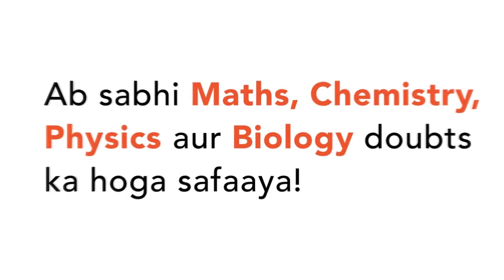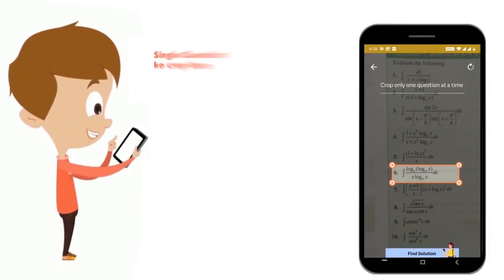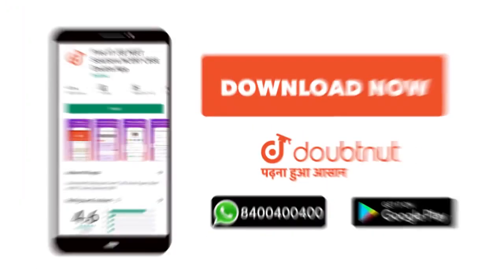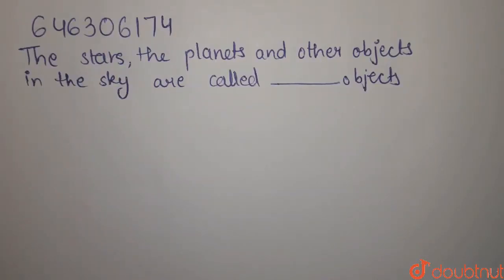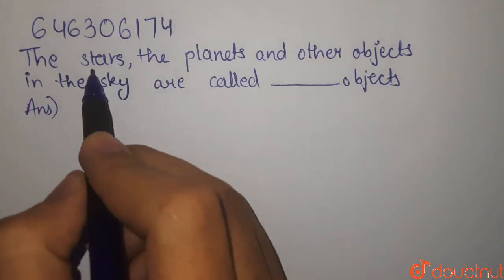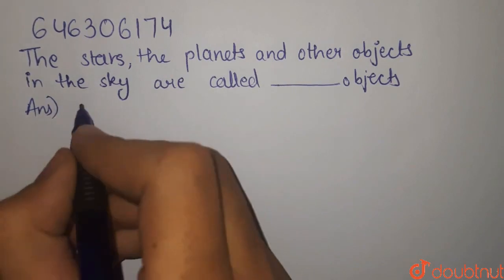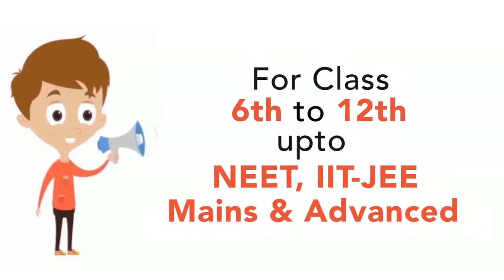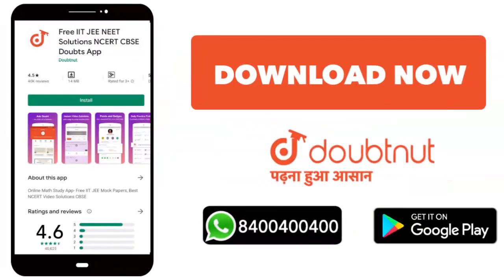The stars, the planets and other objects in the sky are called _______objects. | CLASS 8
The stars, the planets and other objects in the sky are called _______objects.
Class: 8
Subject: PHYSICS
Chapter: STARS AND THE SOLAR SYSTEM
Board:FOUNDATION

👉 Have Any Query? Ask Us.